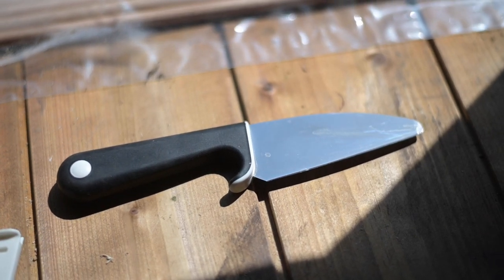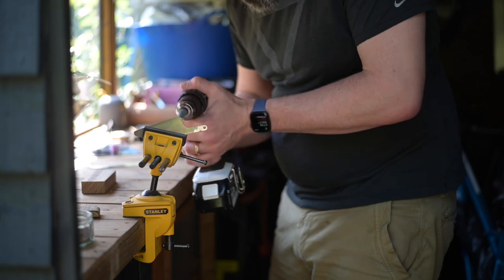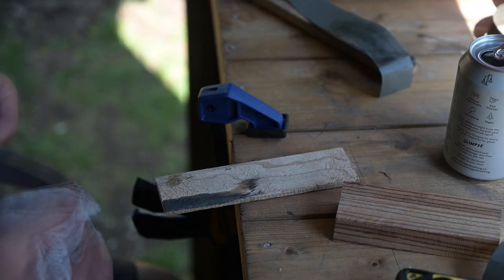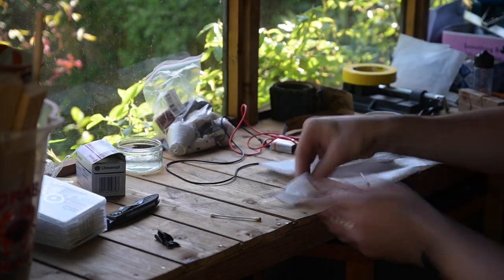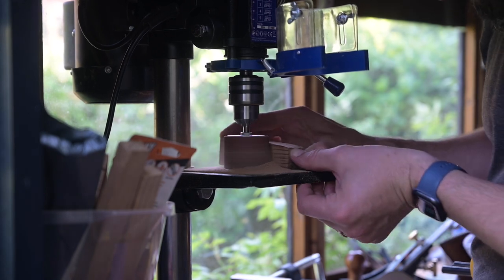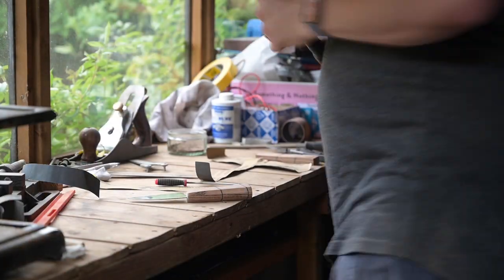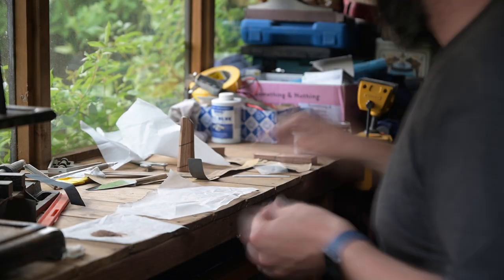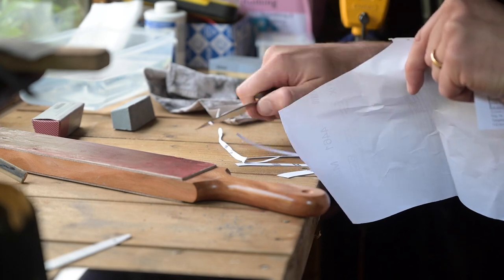Knife Making Project: Tomato Knife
Another Ikea Hack - I took their SMÅBIT knife and improved the handle. I finished the handle in a layered Zebrano handle with vulcanised fibre liner.

If you would like to buy this knife, please check out my instagram account for more details.